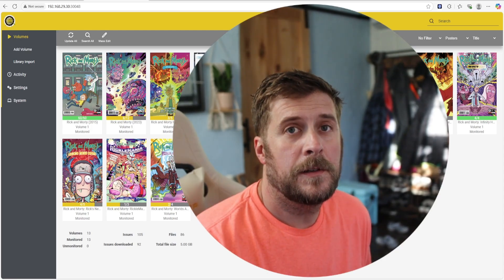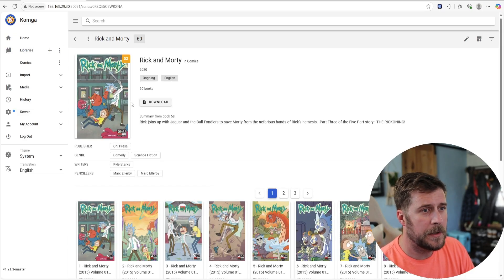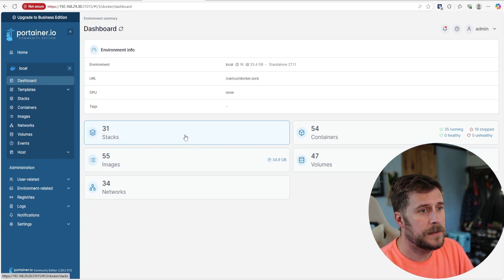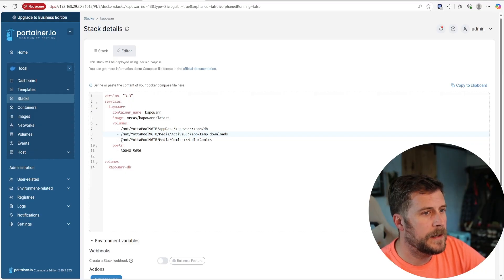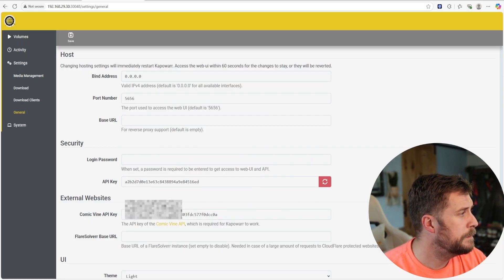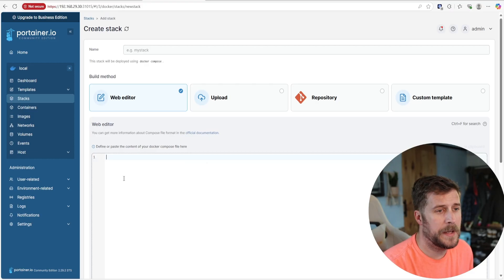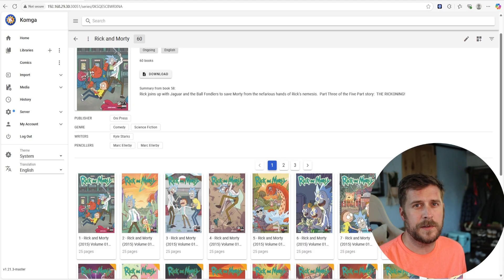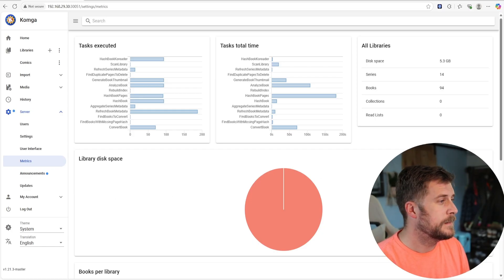Truenas Scale - Comic book services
In this obscure app of the week we get a two-fer. Kapowarr, and Komga. This combo will allow you to manage your comic books/downloads, and serve them up for consumption! Its weird, I'm was never really a comic book guy, but I'm finding a lot of joy in it with these new found service.

Kapowarr YAML:

version: "3.3"
services:
  kapowarr:
    container_name: kapowarr
    image: mrcas/kapowarr:latest
    volumes:
      - YOUR APPDATA CONFIG FILE LOCATION (ex /mnt/tank/appData/Kapowarr):/app/db
      - YOUR TEMP DOWNLOAD FOLDER PATH (ex./mnt/tank/media/activedl):/app/temp_downloads
      - YOUR COMPLETED FILE FOLDER PATH (ex/mnt/tank/media/comics):/Media/Comics
    ports:
      - PORT YOU WANT IT TO RUN ON:5656

volumes:
  kapowarr-db:

Komga! YAML:

version: '3.3'
services:
  komga:
    image: gotson/komga:latest
    container_name: komga
    volumes:
      - YOUR APPDATA CONFIG FILE LOCATION (ex /mnt/tank/appData/Komga):/config
      - YOUR COMPLETED FILE FOLDER PATH (ex/mnt/tank/media/comics):/comics
    environment:
      TZ: America/New_York
    ports:
      - PORT YOU WANT IT TO RUN ON:25600
    user: 568:568 'I needed this to be the Media user ID of 568, 1000 would NOT work for me...

    restart: unless-stopped